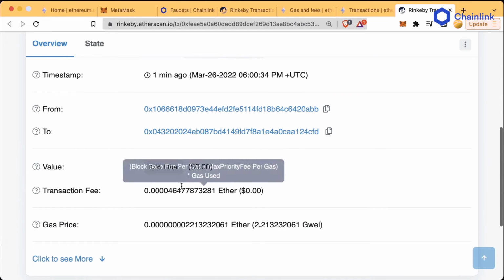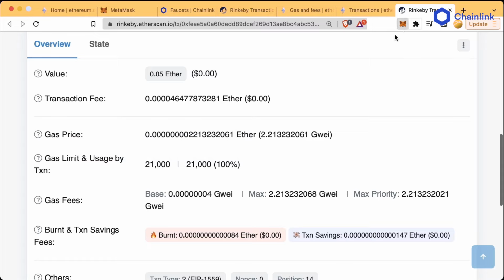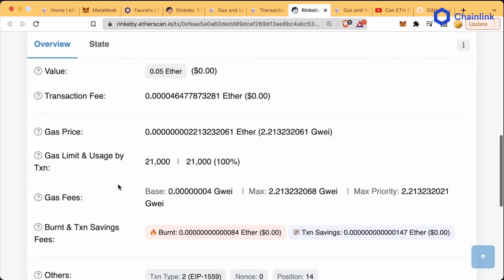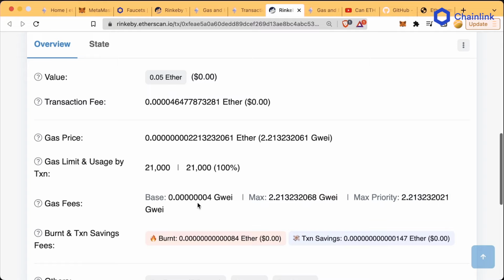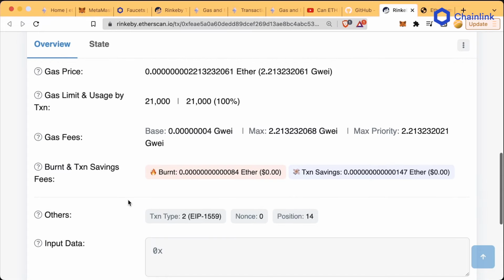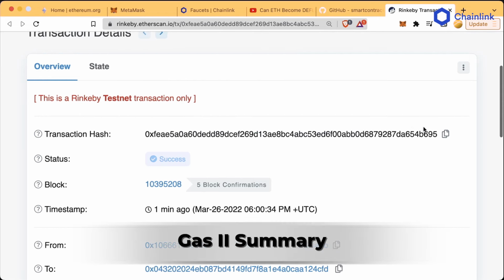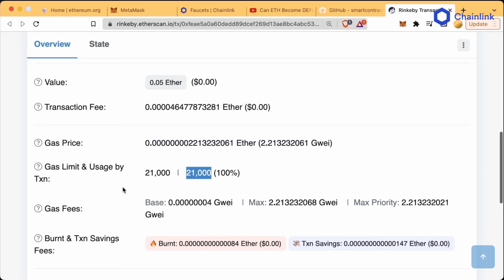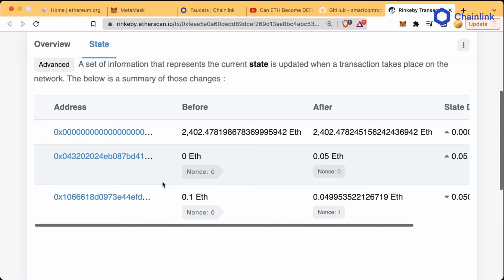Lesson #1: Blockchain Basics - Part 4 | The Ultimate Beginner to Expert Web3 Coding Class